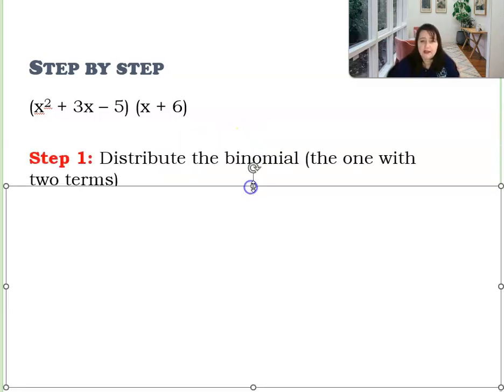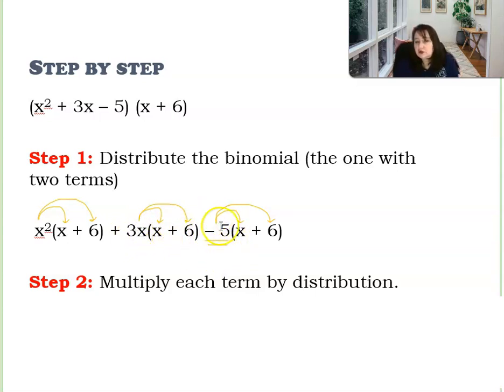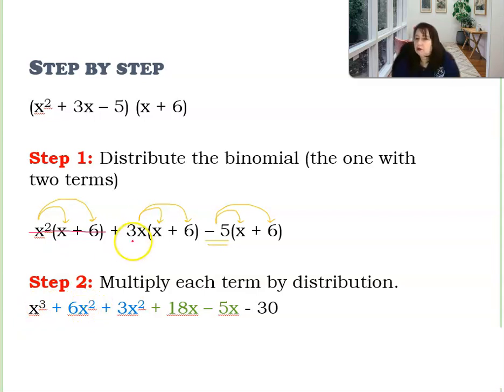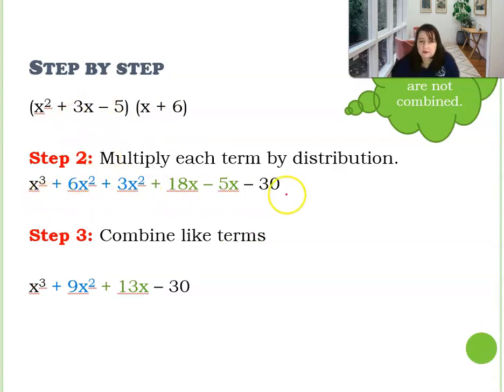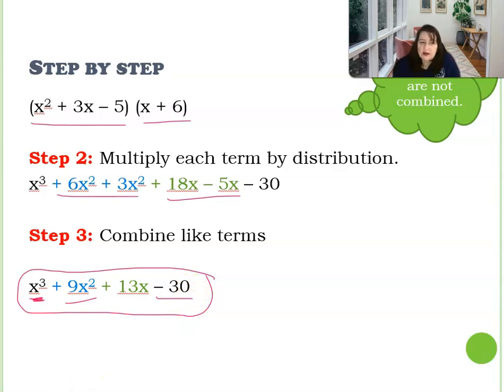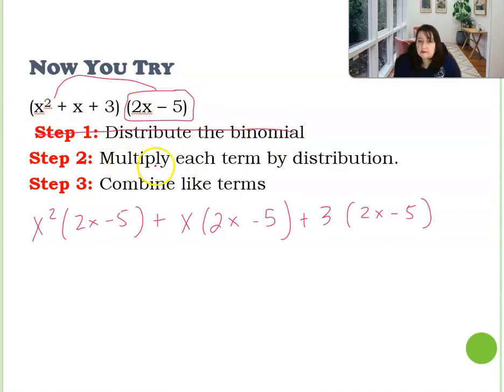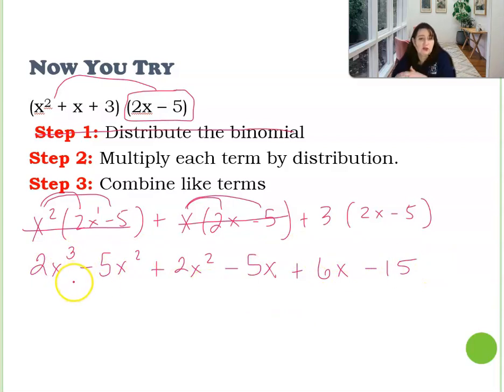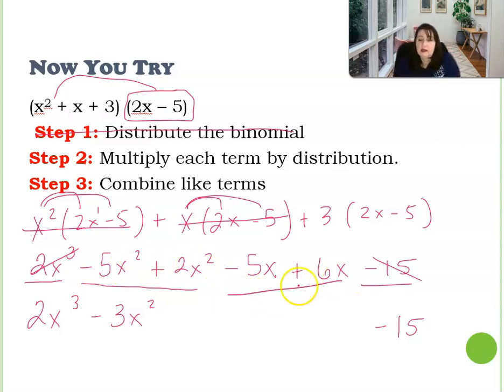Multiplying Polynomials - HVA Math Tips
Unlock the secrets of binomial-trinomial multiplication! Step-by-step math tips for mastering this technique. Is multiplying polynomials just plain hard? Watch this video to discover an easier way of solving this type of problem.